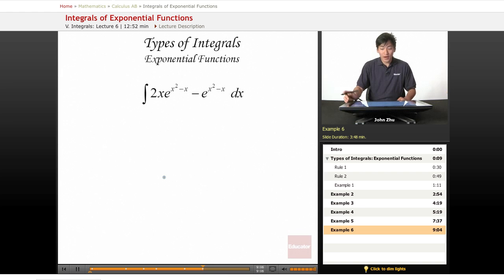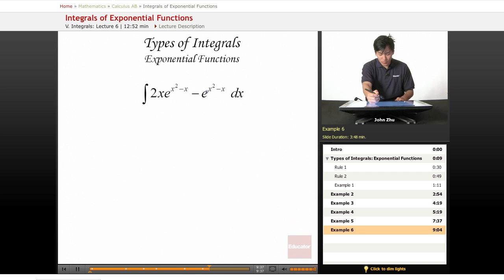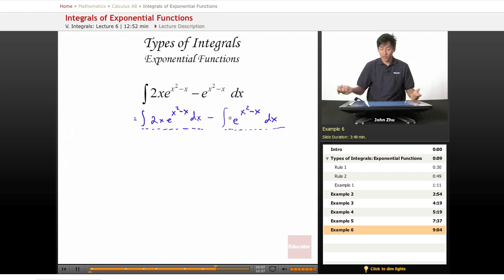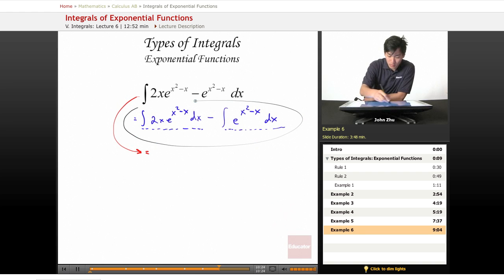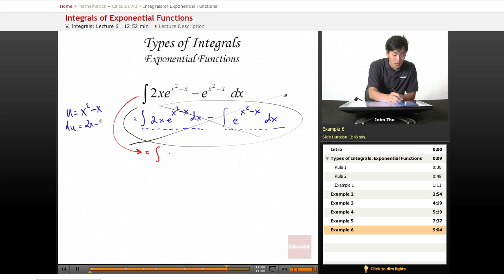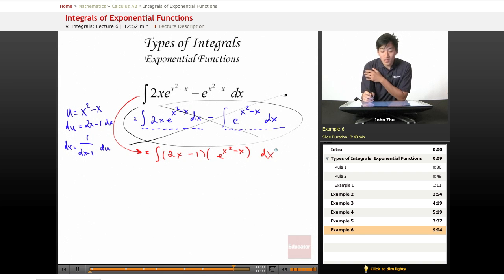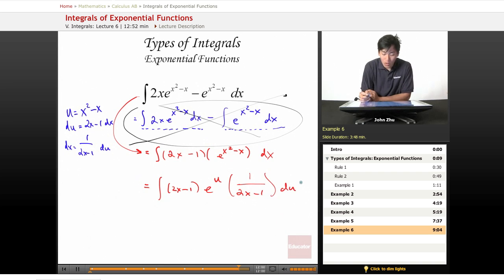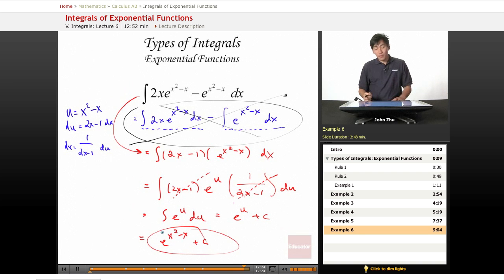AP Calculus AB: Integrals of Exponential Functions